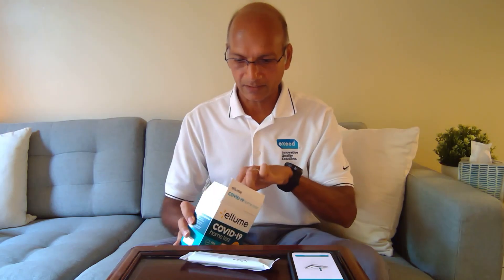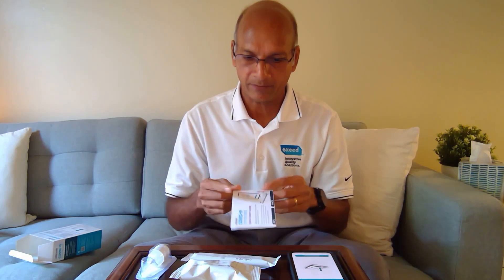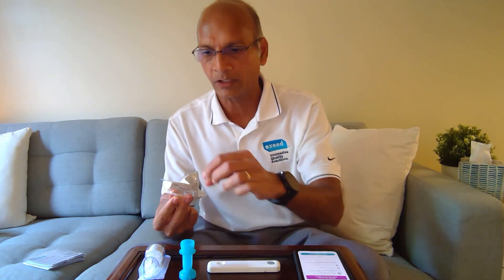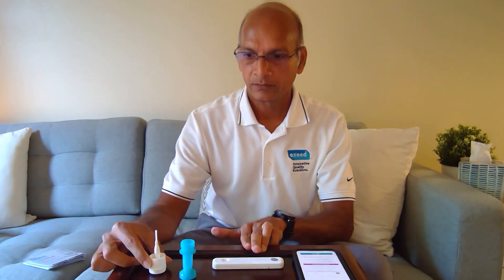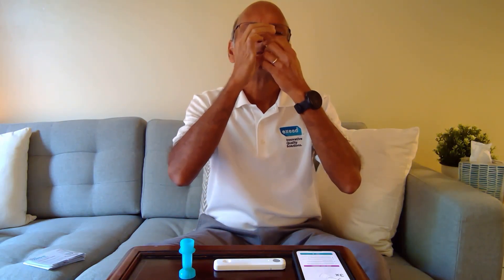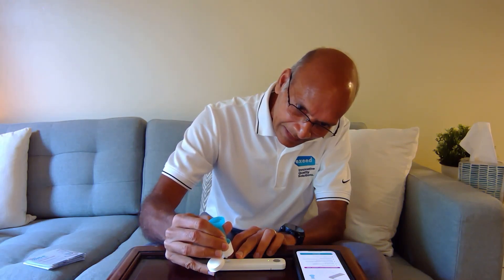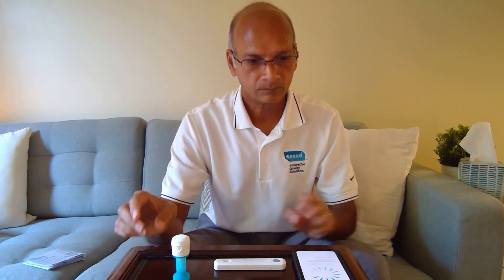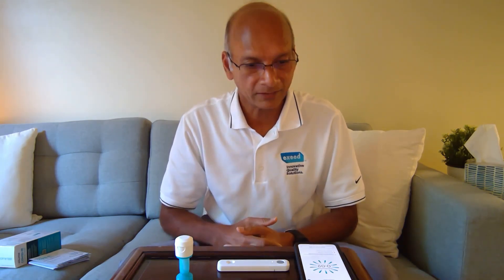At Home COVID-19 Test Demo: Ellume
In this week's video update, I will be performing the Ellume At-Home COVID-19 Test. This test was the first authorized by the FDA for at-home use.